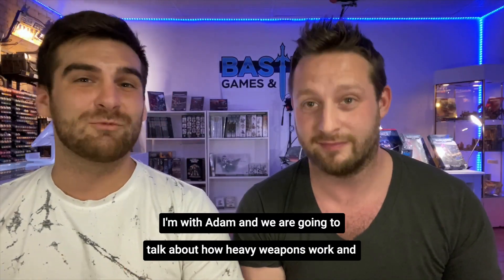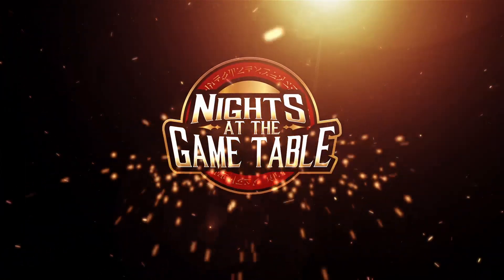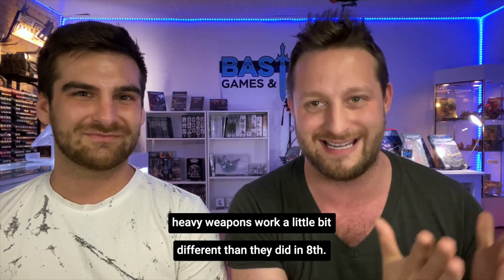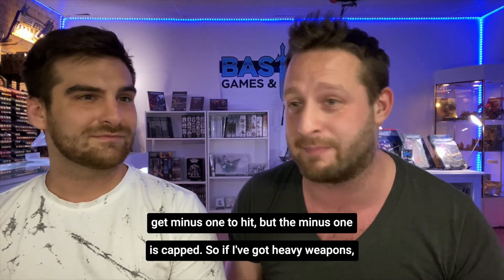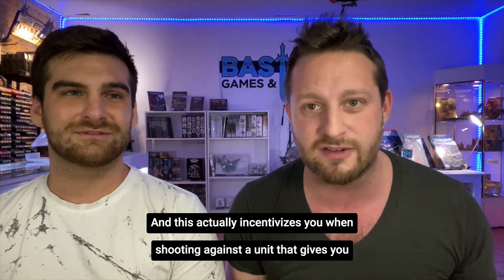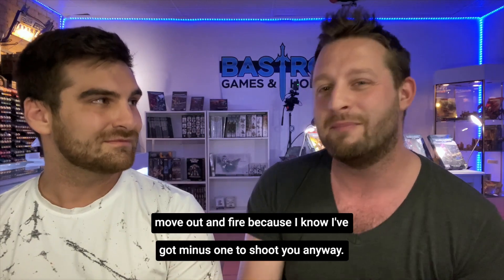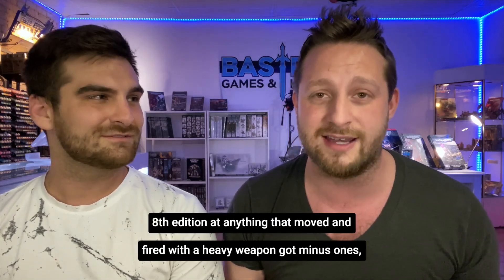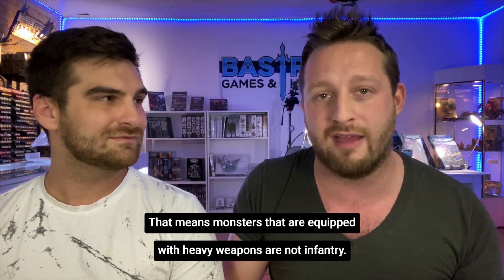How to use Heavy Weapons in Warhammer 40k 9th Edition (Beginner)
How to use Heavy Weapons in Warhammer 40k 9th Edition

These are going to be killer weapons for 9th Edition!

The main reason is that -1 effects don't stack and that opens up a ton of cool tactics with these.

Check out this quick video breakdown to get a solid understanding on how to properly use these for 9th Edition!

If you want more tips on how to play better, paint faster, and build up your 40k collection on a budget click the link below and get our free guide!